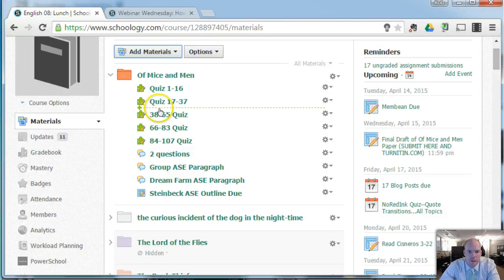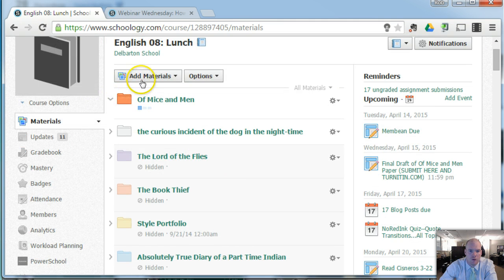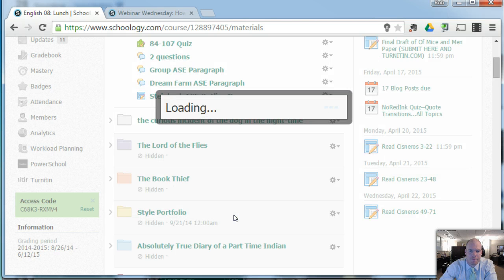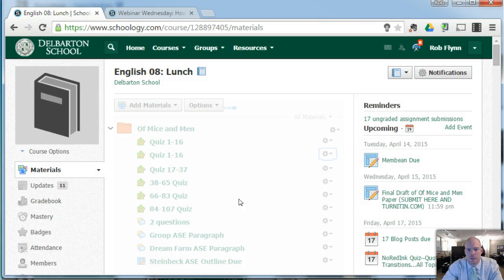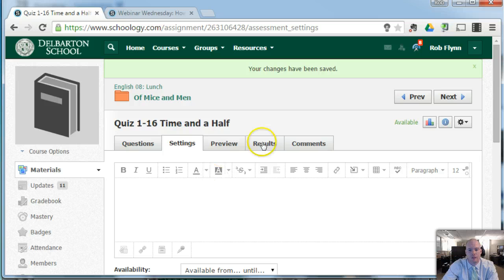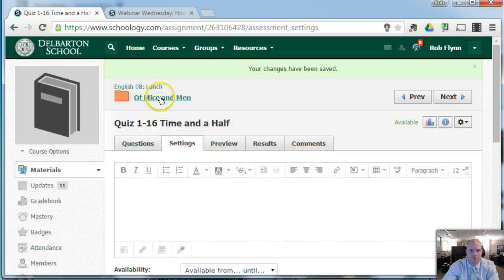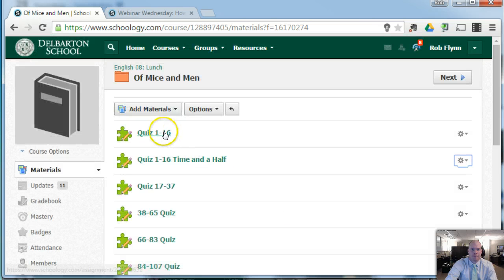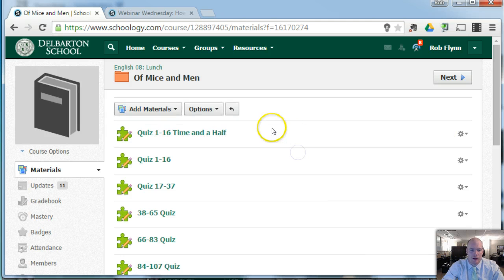Schoology--Individually Assigning Quizzes for IEPS